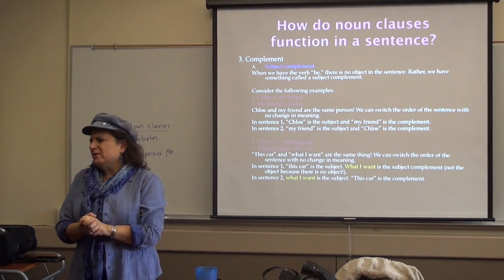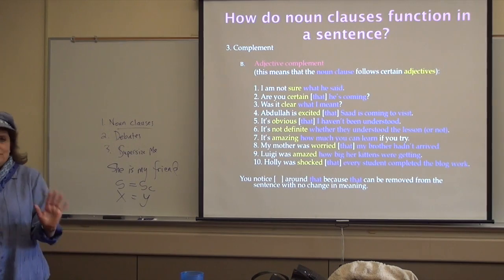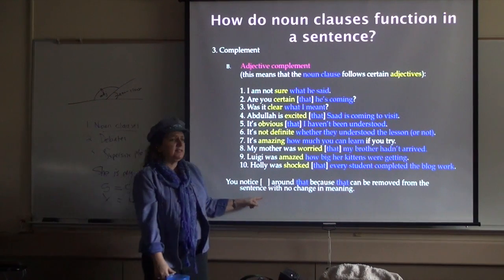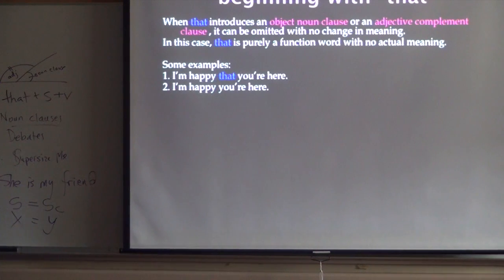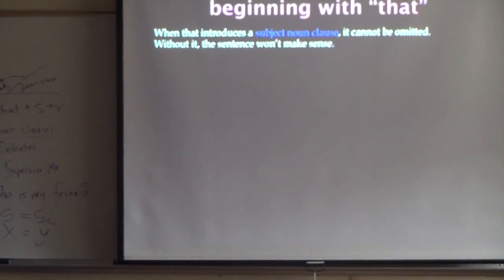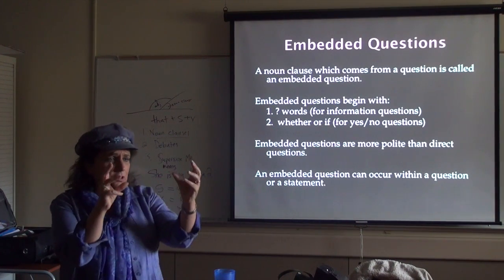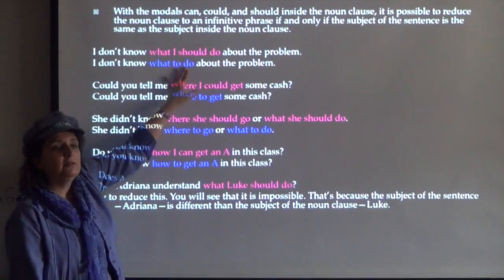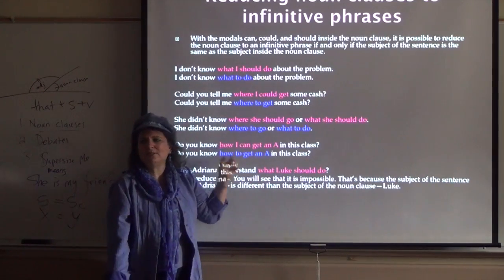Noun Clauses, Pt. 2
This video is about Noun Clauses, Pt. 2